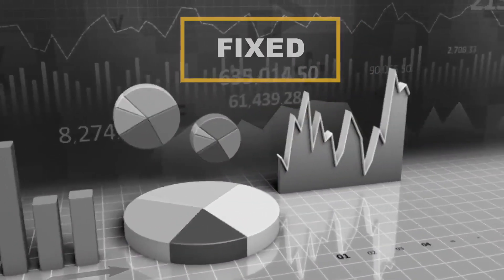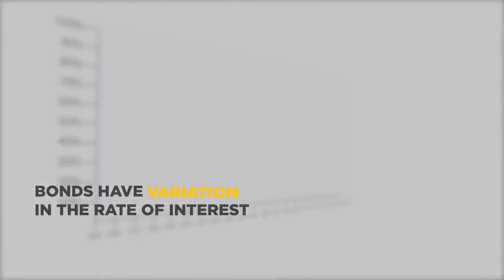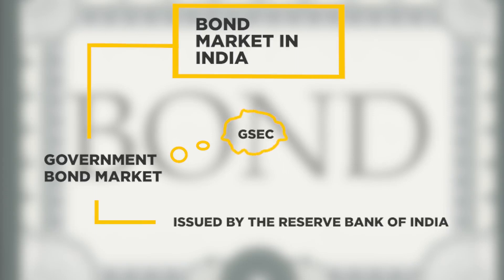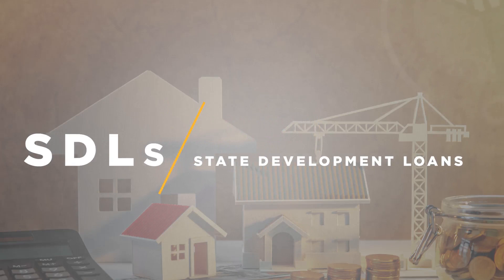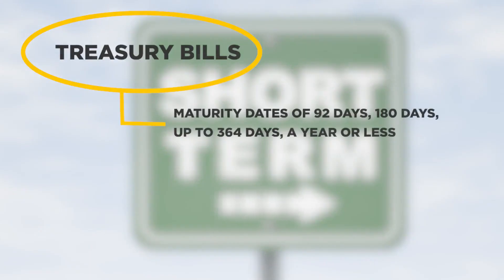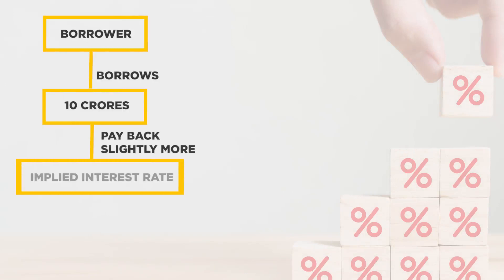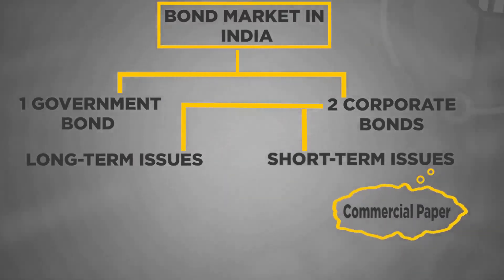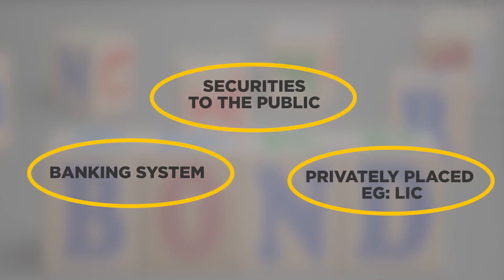T2: GSECs and Corporate Bonds - Part 01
Risk-averse Indian investors with surplus funds prefer options which promise regular income (in the form of interest) in addition to the return on principal . This video explores alternative fixed income investment opportunities.